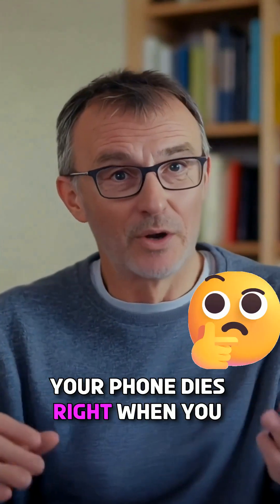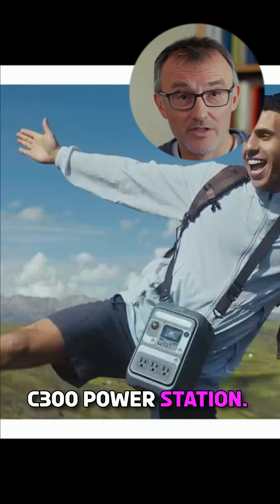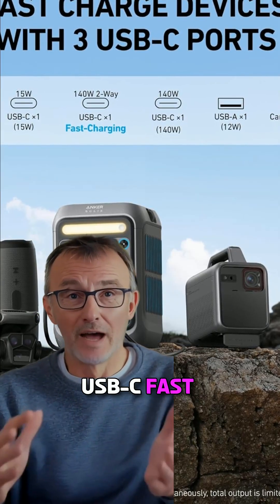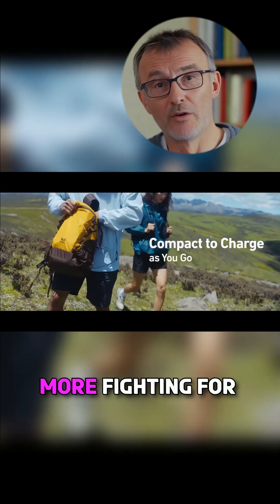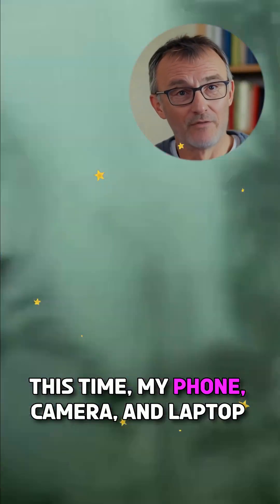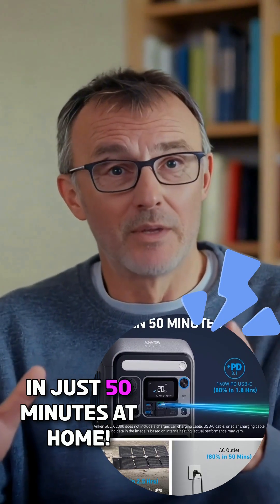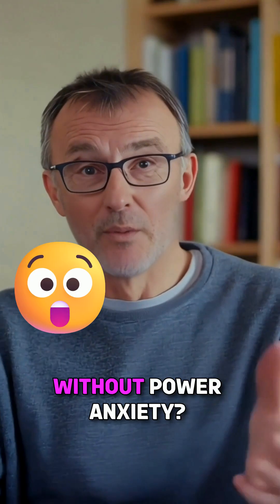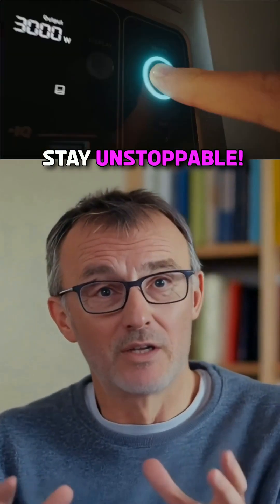⚡ INSANE 600W SURGE! Anker C300 Power Station DESTROYS the Competition - Full Test Results!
Testing the Anker SOLIX C300's incredible 600W surge capacity against leading portable power stations on the market! This beast delivers 300W continuous power with game-changing surge protection that handles demanding devices like projectors, mini-fridges, and power tools. With its compact 4.1kg design and revolutionary LiFePO4 battery technology, this solar generator proves that size doesn't matter when it comes to serious portable power performance!